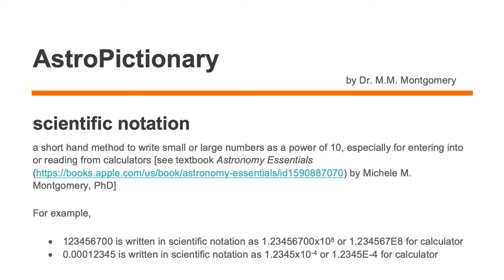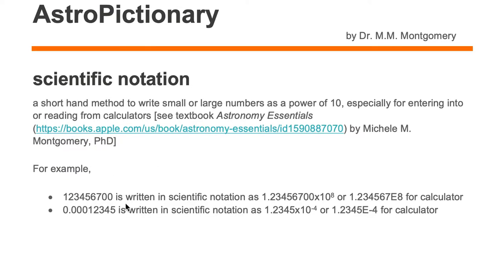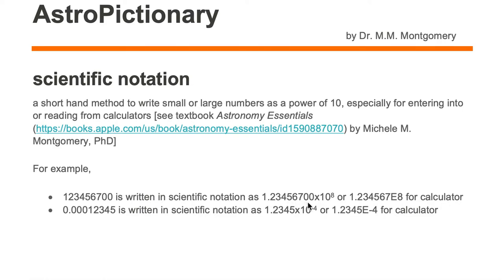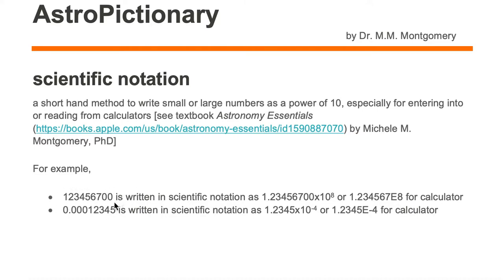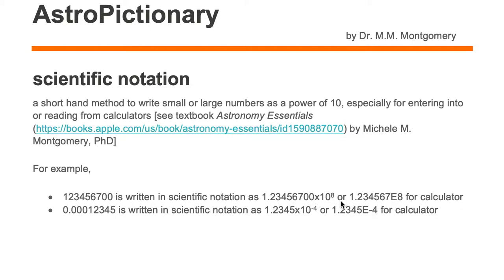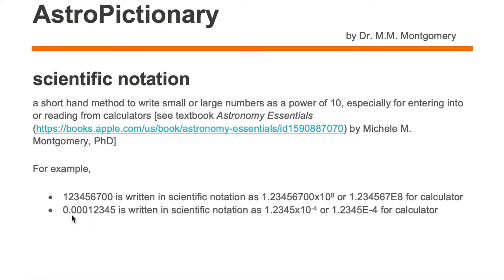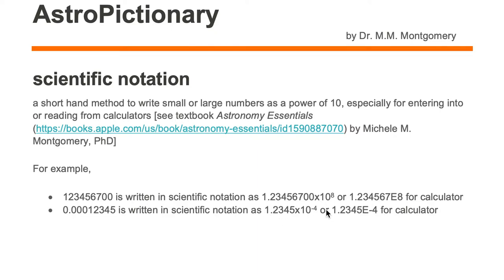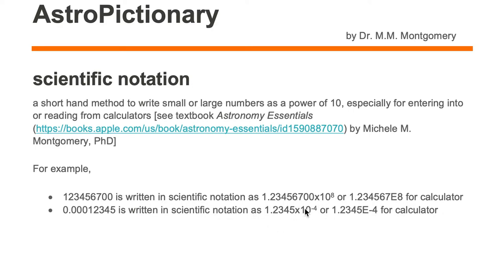scientific notation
AstroPictionary or astronomy vocabulary of  scientific notation